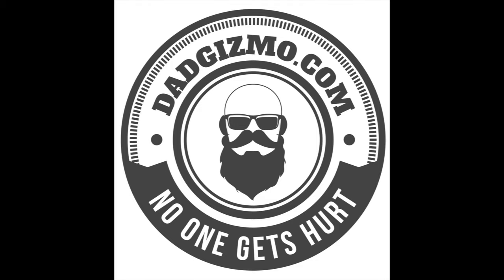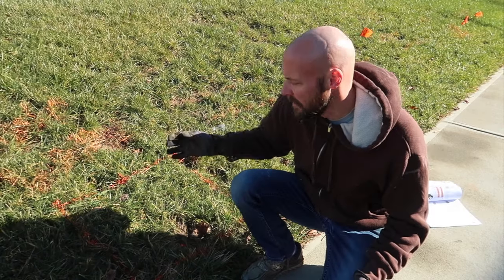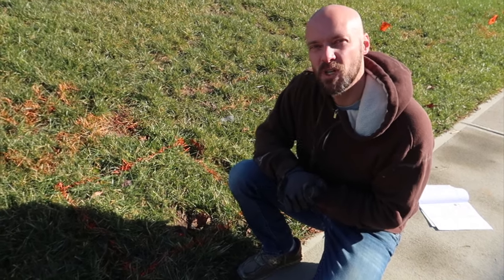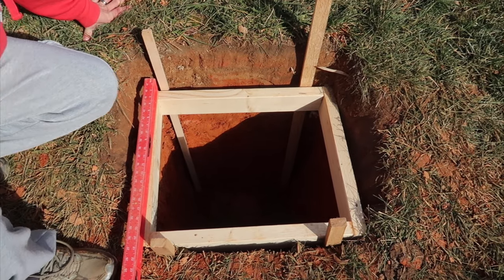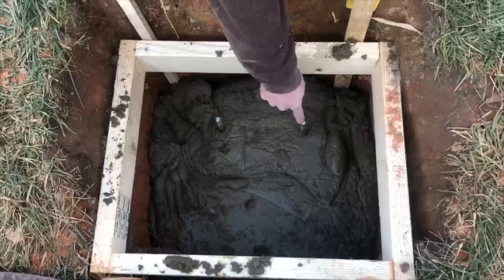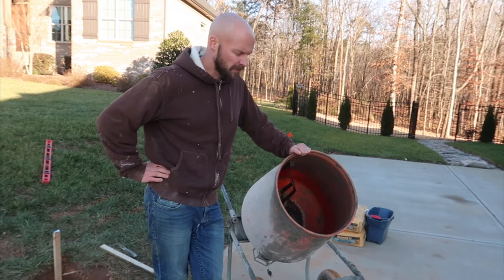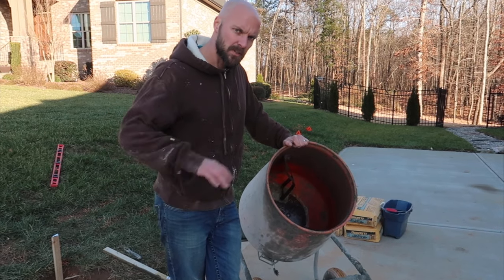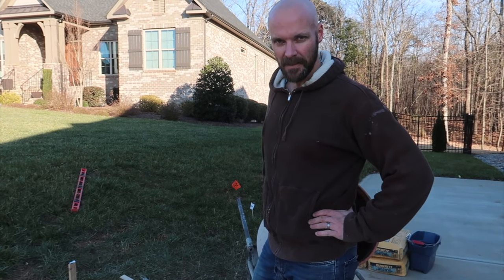How to Install In-Ground Basketball Hoop YOURSELF & SAVE MONEY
How to Install In-Ground Basketball Hoop & SAVE MONEY
The basketball hoop featured in the video is the Lifetime 54” Legend In-Ground Basketball Hoop - BUY IT